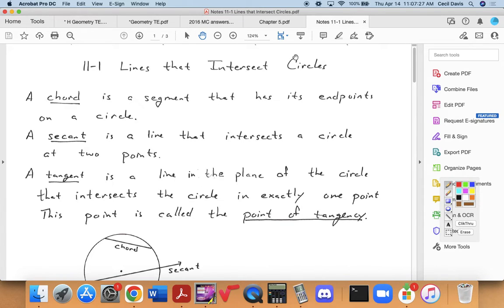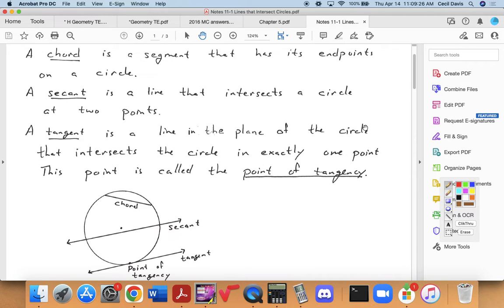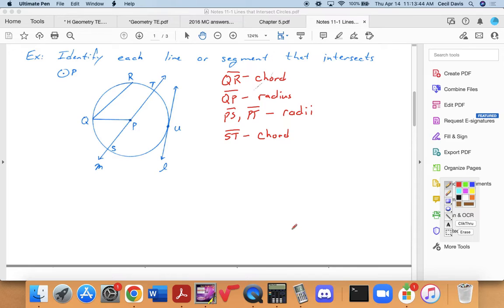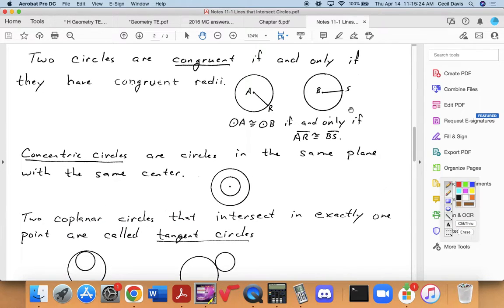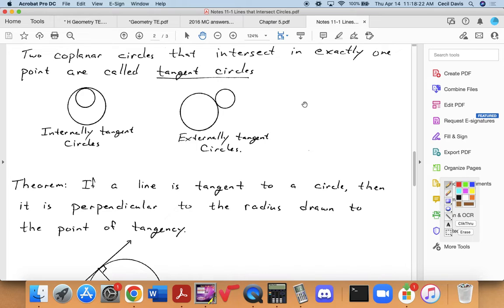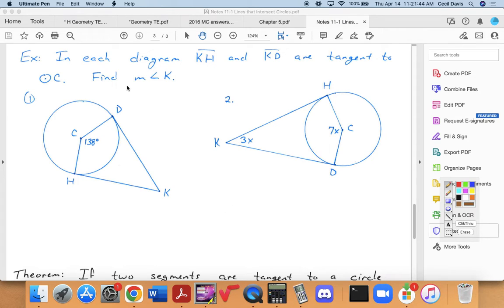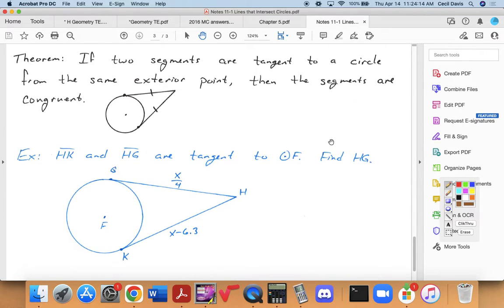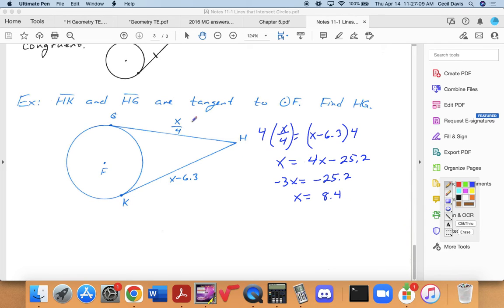H Geom Apr 14